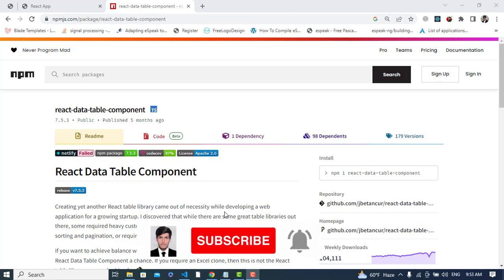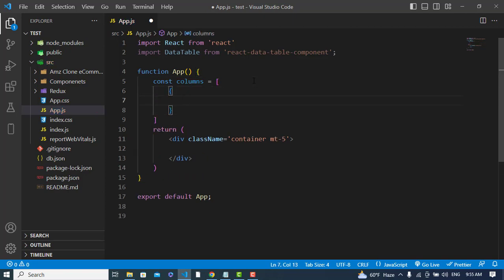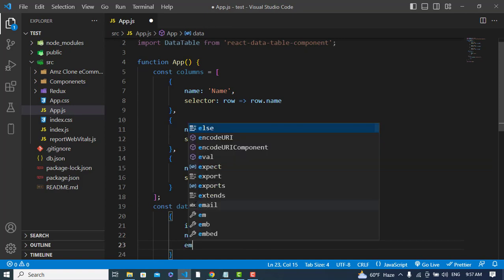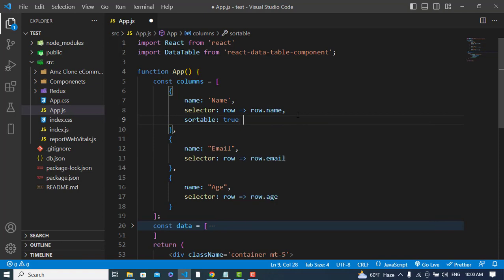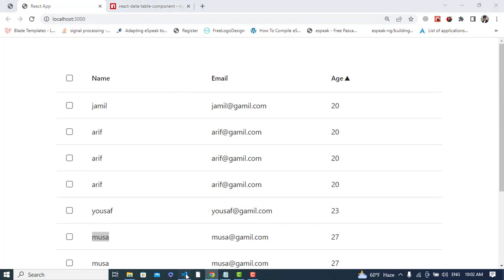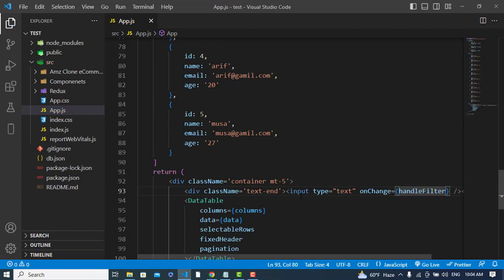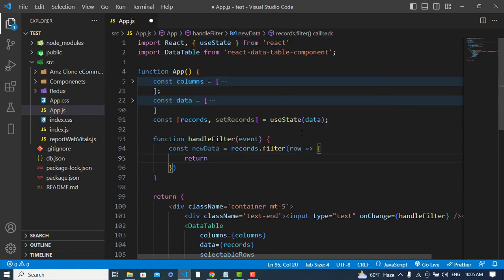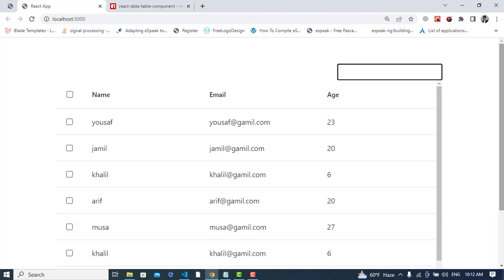React Data Table Component Tutorial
Learn about React Data Table Component. If you want to achieve balance with the force and want a simple but flexible table library give React Data Table Component a chance. If you require an Excel clone, then this is not the React table library you are looking for 👋
Key Features:
Declarative configuration
Built-in and configurable:
Sorting
Selectable Rows
Expandable Rows
Pagination
Themeable/Customizable
Accessibility
Responsive (via x-scroll/flex)